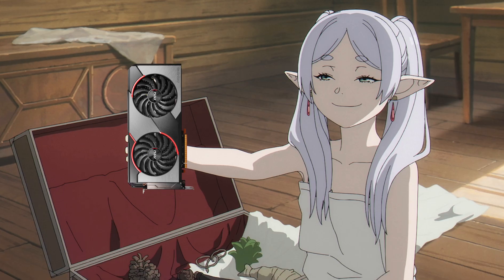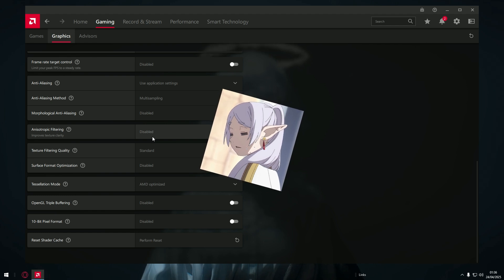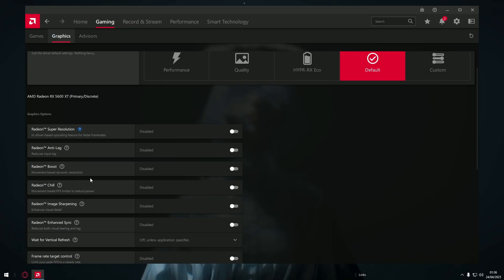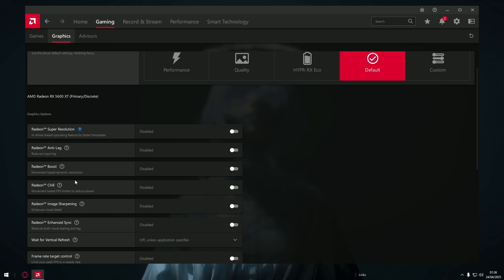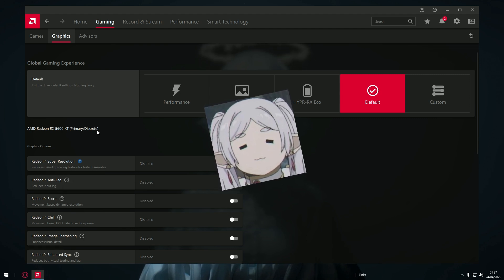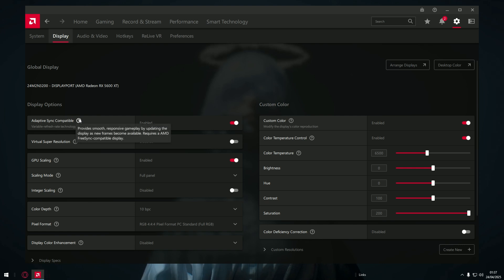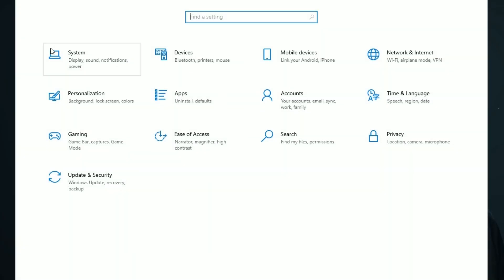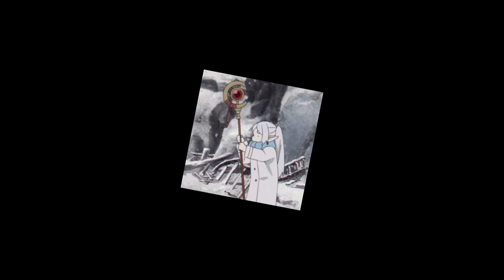+FPS! AMD RADEON BEST SETTINGS FOR PERFORMANCE! 2025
Tired of watching a lot of videos about it this? watch this one and you won't need to watch them again, best amd settings